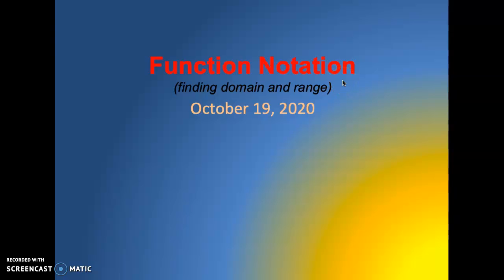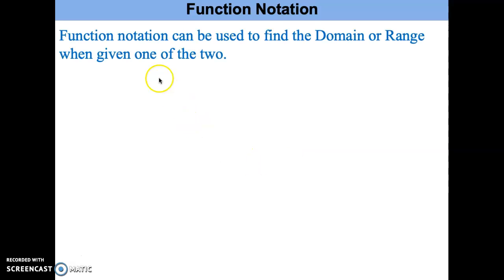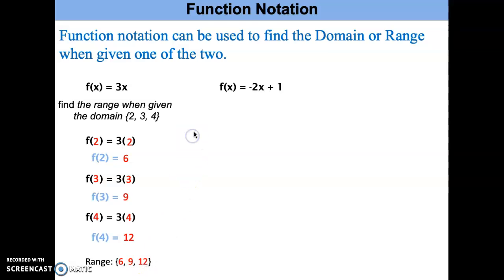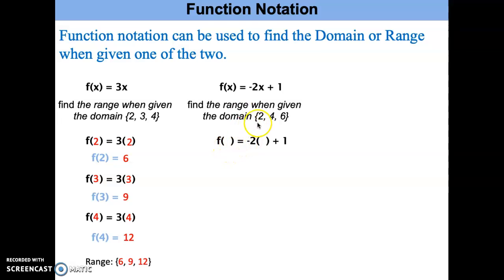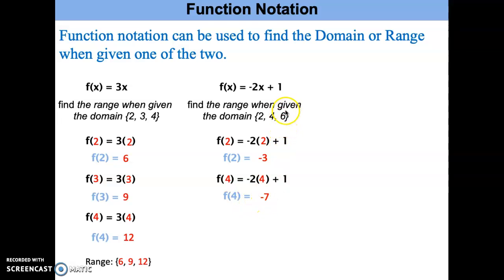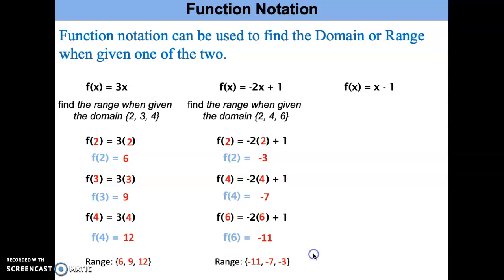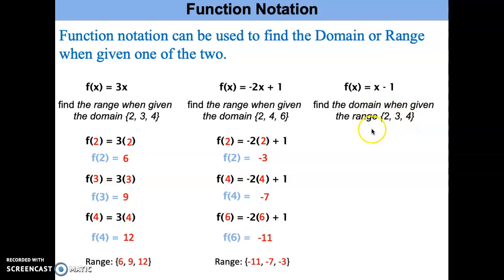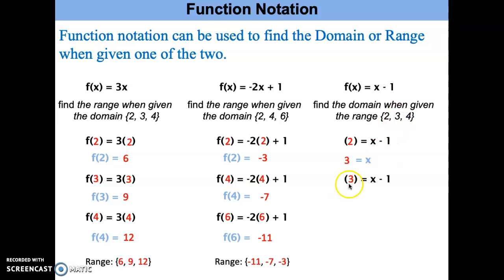Function Notation (finding domain and range)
Using function notation to find the range when given the domain, and vice versa.